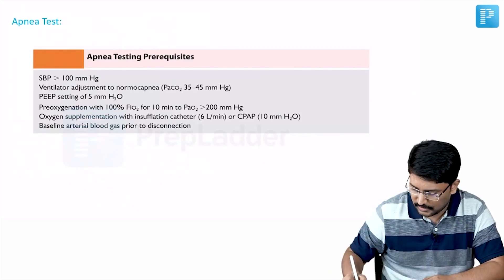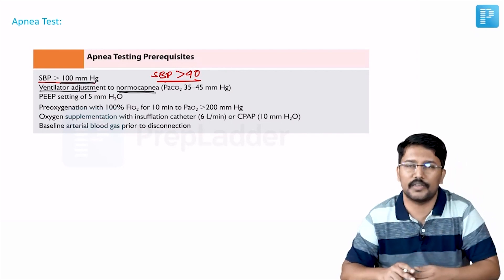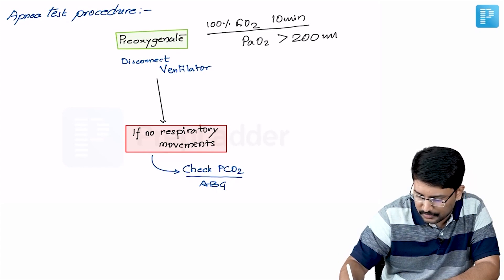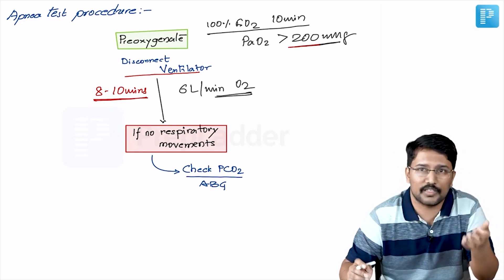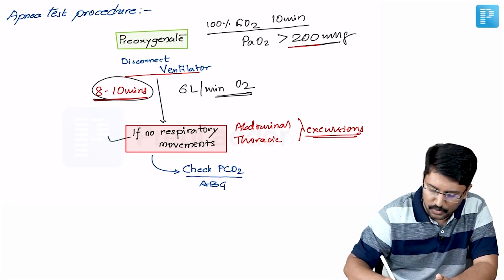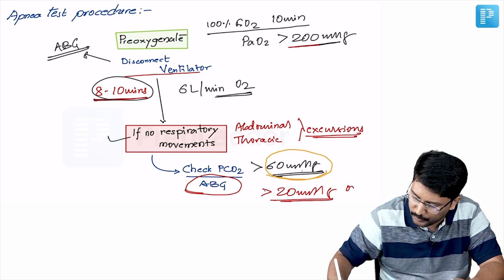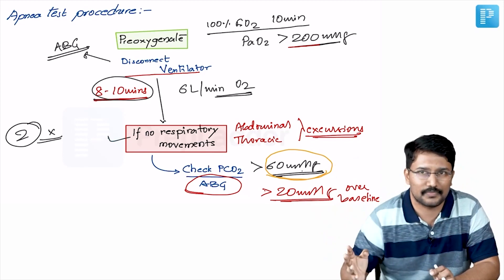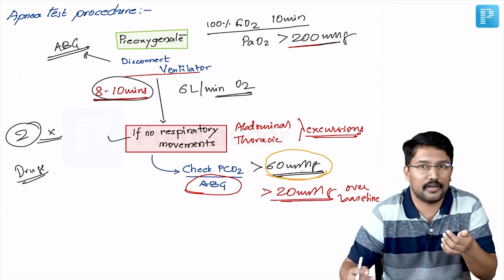Apnea Test | Dr. Santhosh M Patil | General Medicine & Endocrinology | NEET SS 2.0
In this video, watch Dr. Santosh M Patil deliver an elaborate lecture on "Apnea Test" to help in the preparation of Super Speciality in Medicine.

Enjoy Cardiology (Medicine), Urology (Surgery) & Pediatric Neonatology (Pediatrics) for Free till 3rd March 2022